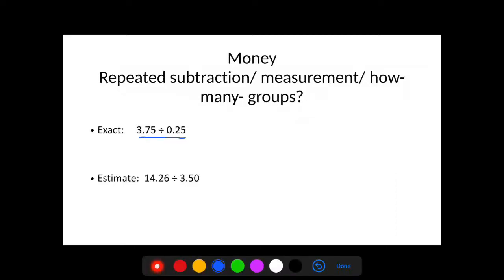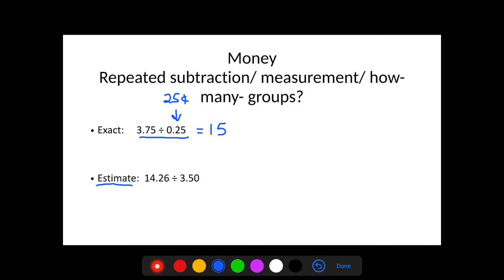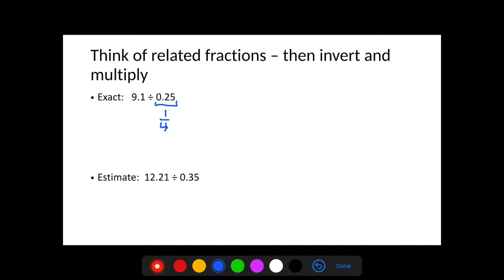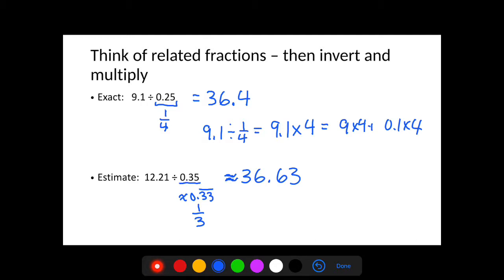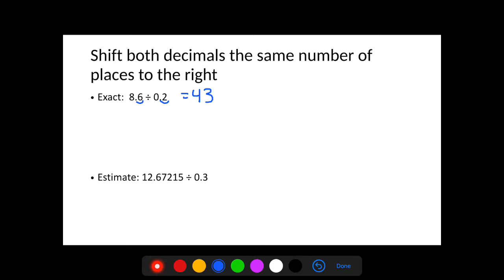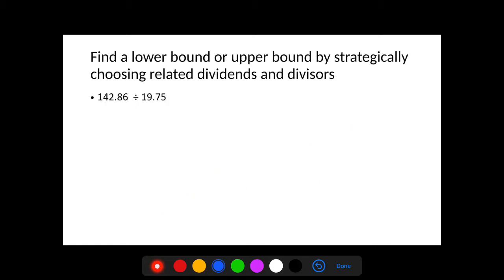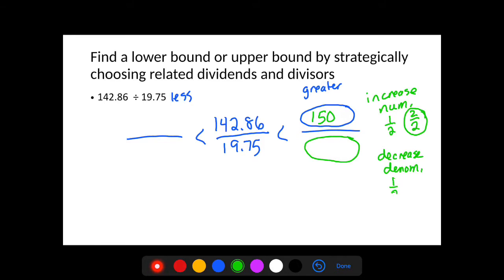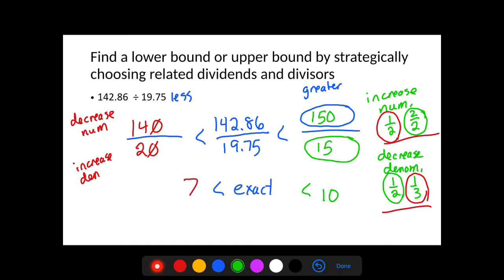Decimal Division: Estimation and Mental Strategies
Learn some strategies for estimating decimal division problems and for mental computations.